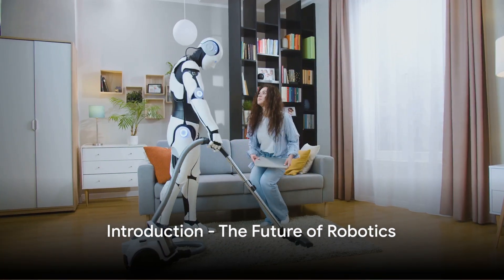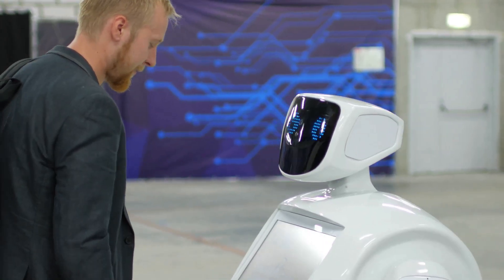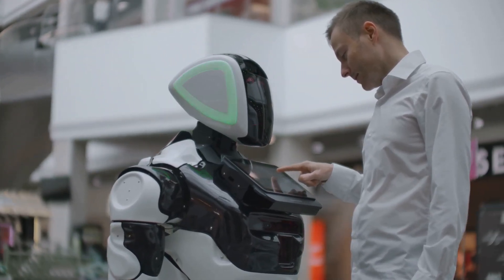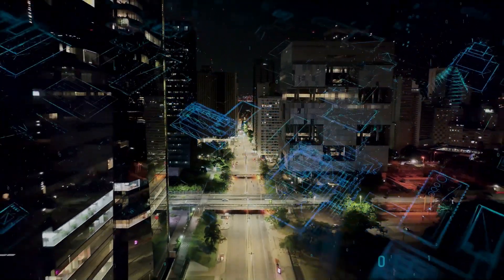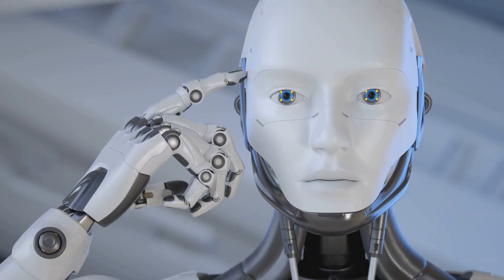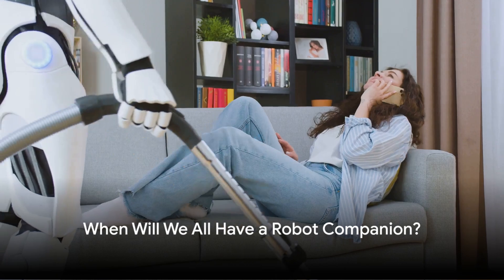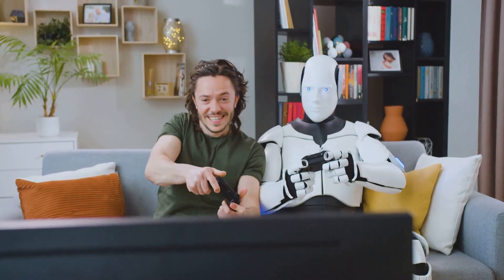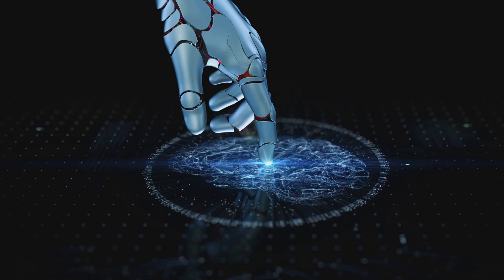A Future In Every Household: Robot Companions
Here we figure out how soon everyone will get a robot buddy in your house all to yourself. Let's dig in.

😃 Invideo AI is an AI program software company ***!!! USED TO MAKE THIS VIDEO!!!
 😃 😊 GET 50 EXTRA MINUTES WITH CODE

😃 Endoca is a health, beauty, food, and gift provider.

😁 Prodvagate is a paid addvertiser !!! OFFICAL YOUTUBE ADDS!!!

😁 We also have an Ebay store !COME CHECK US OUT! You'll have to copy and paste our store's